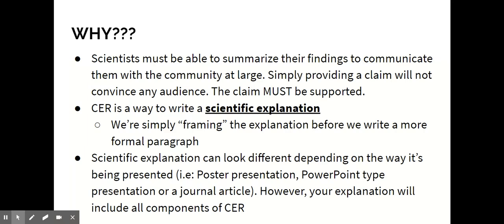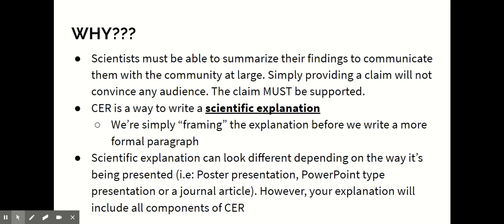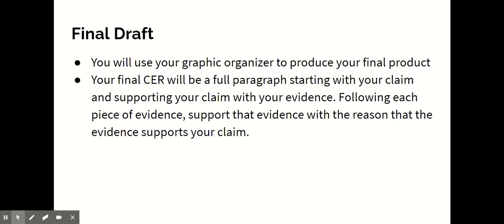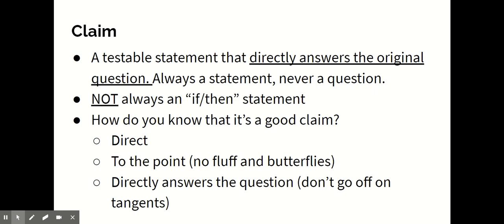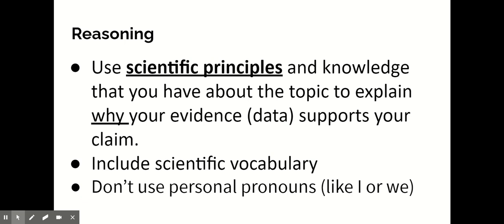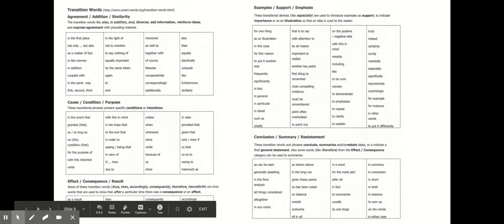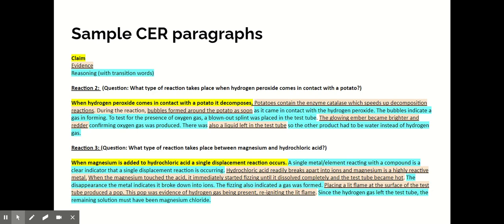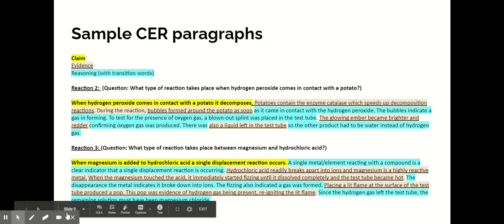Claim, Evidence, Reasoning - Google Slides